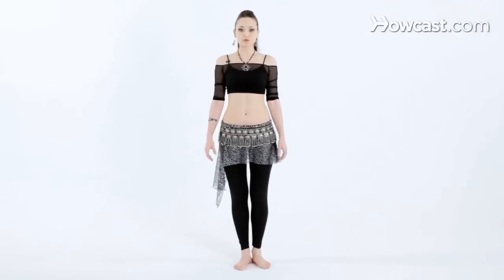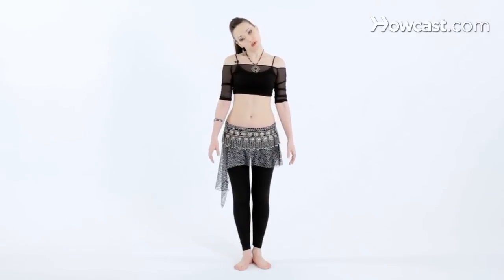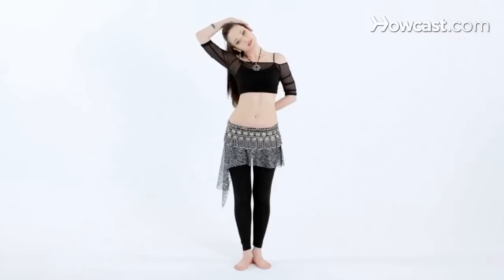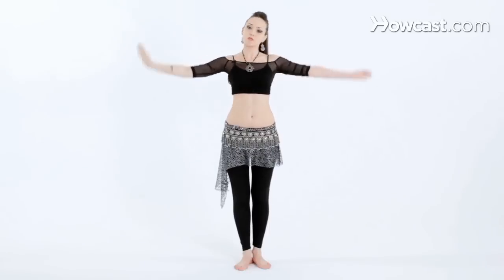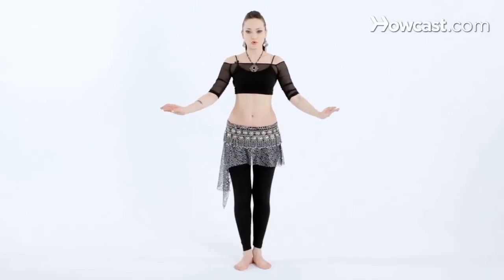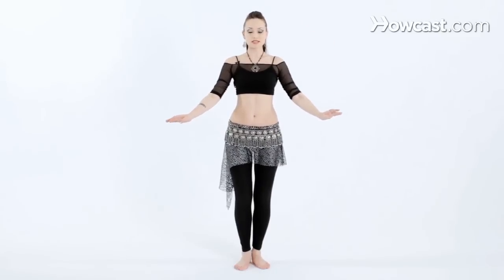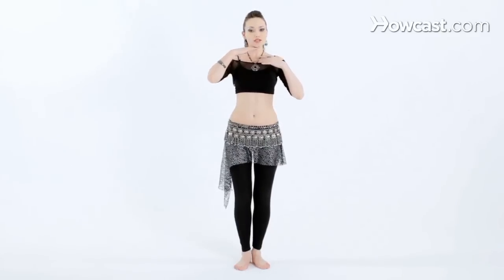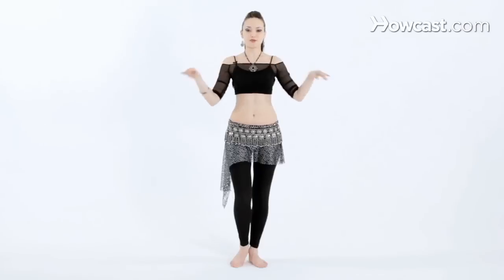How to Do a Head Slide | Belly Dancing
Belly dancing is sexy, fun, and burns up a lot of calories to boot! In this video, belly dancer Irina Akulenko teaches you how to do the belly dance move known as the head slide. You'll be shaking it like Shakira in no time.

Now I'm gonna try a move called The Head Slide. Now before you attempt this move make sure you warm up your neck either with head circles going in both directions. Or adding a small stretch pressing the ear down and make sure you do that on both sides. Now once you're ready, nice and warm, what you wanna do is keep your chin horizontal to the floor and what you're gonna wanna think about is reaching your ear towards your thumb and you're gonna keep the hands right in front of you. The palms are gonna be facing you, the thumbs sticking up. So now you wanna try to reach the ear all the way to one side without tilting your head but just sliding over and then trying to do the other side. Coming back to neutral position going over to one side and then going over again. And you might wanna practice this every day for a little while in order to build up range of motion because in the beginning this movement will be very very small. So you might wanna stand there in front of the mirror and just practice from side to side. And that's how yo do a basic Head Slide.